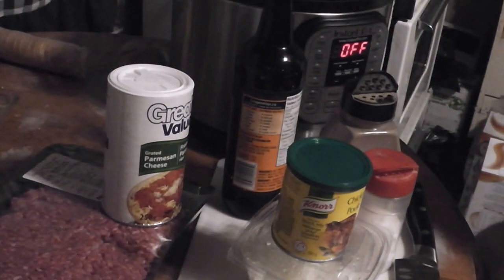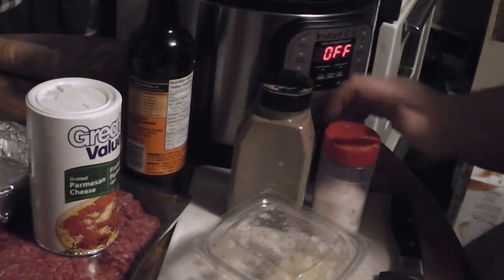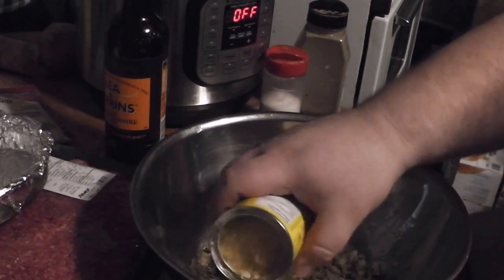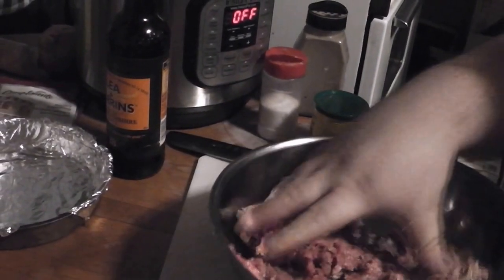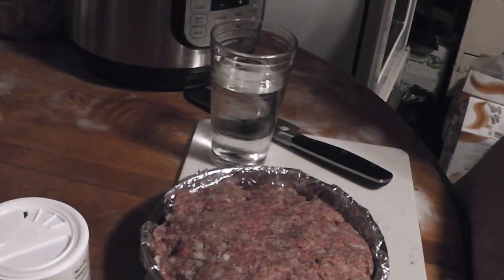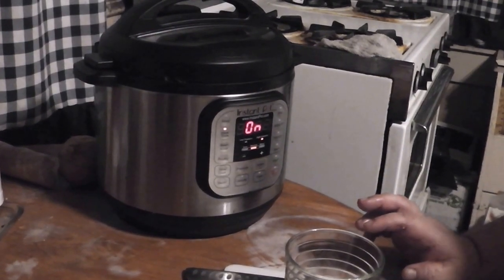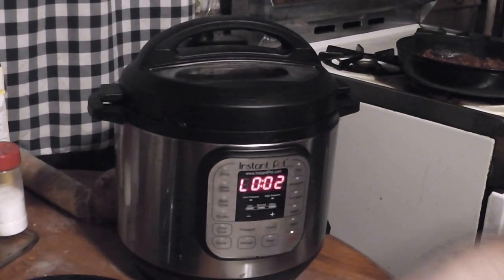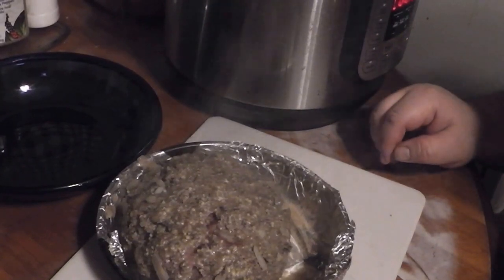How to make pressure cooker meatloaf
Well, who knew.  you can make a good meat loaf in the rpessure cooker.  When I heard that this was possible I knew that I had to try it.  THe trick is to cook the meatloaf in a pan insid ethe main vessel of the pressure cooker instead of just u

ing the cooking chamber.